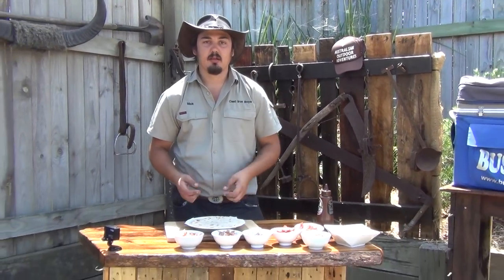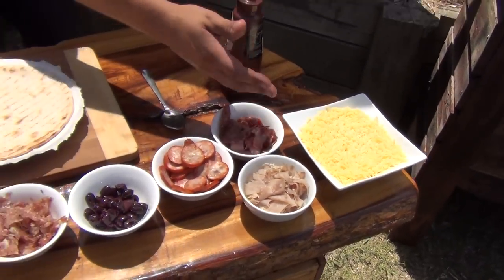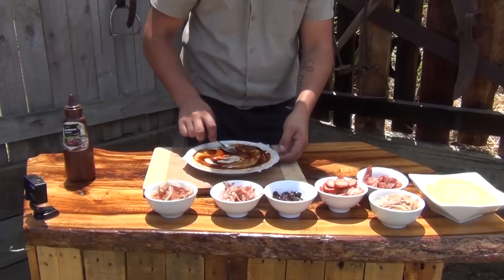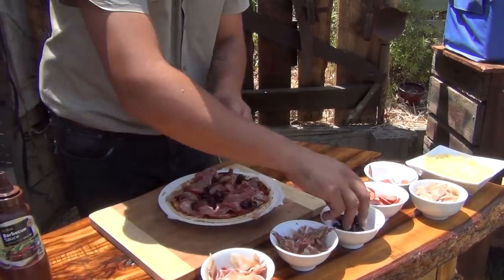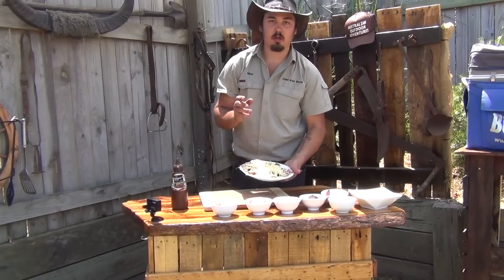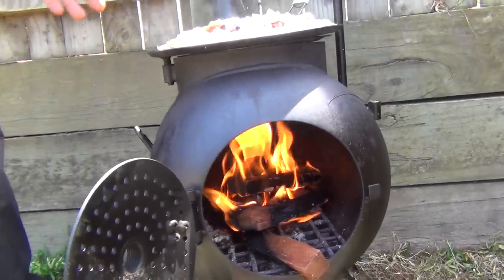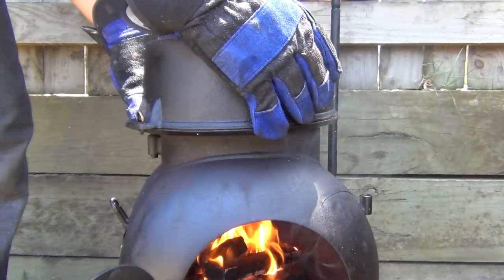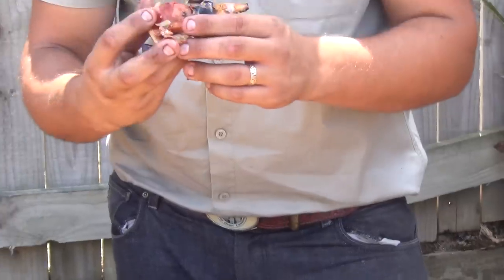Best Meat Lovers Pizza - Cooked on the Ozpig - Cast Iron Boys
Today mick made a Meat lovers Pizza on the Ozpig

► CHAPTERS
0:00 Intro